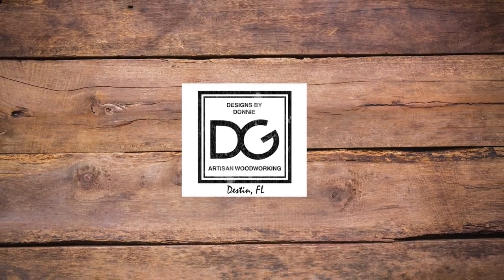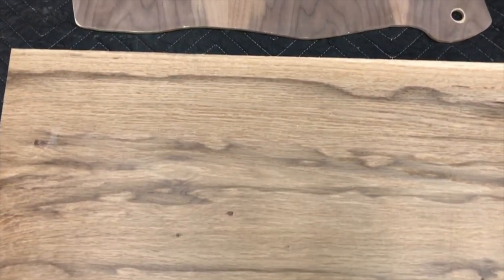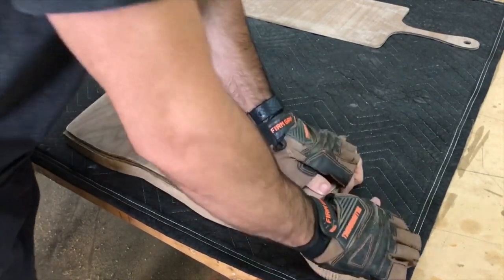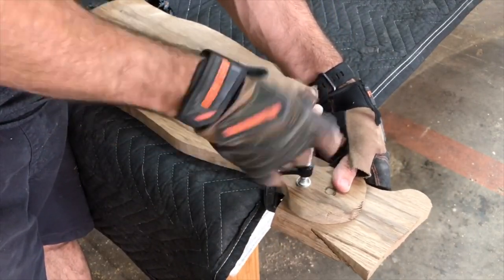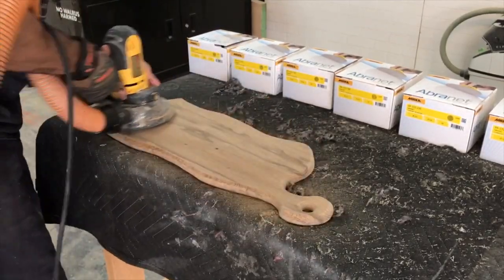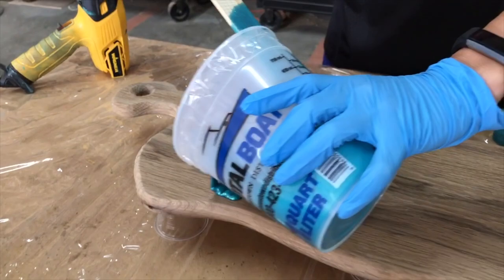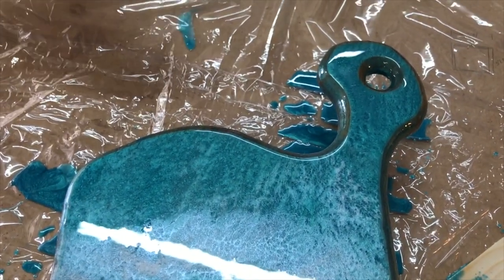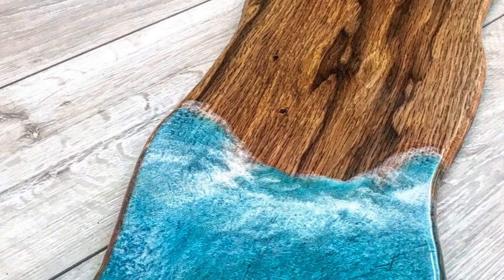How to Make | Resin Cutting Board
In this video, I will offer a Step-by-Step tutorial on making a Charcuterie Board made from reclaimed white oak and epoxy resin!  Enjoy!

Epoxy Resin
Resin Pigments (Bora Bora)
Resin Pigments (Pure White)
Resin Pigments (Okina. Blue)
Heat Gun
Walrus Oil
Walrus Wax
Double sided Tape
Flush Trim Bit
Round Over Bit
Carpenter Marker